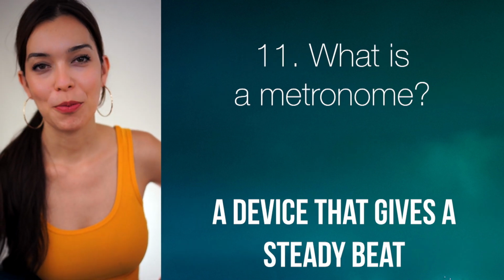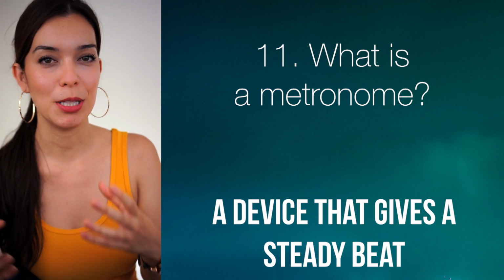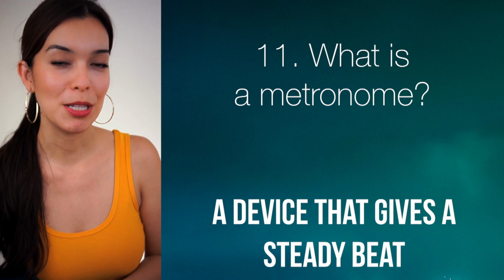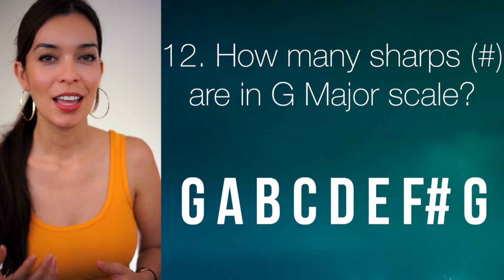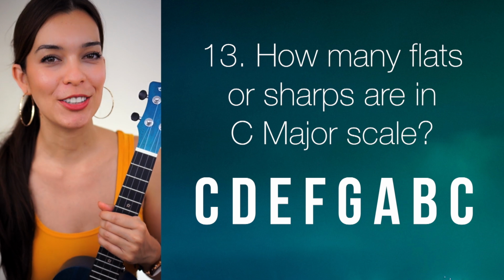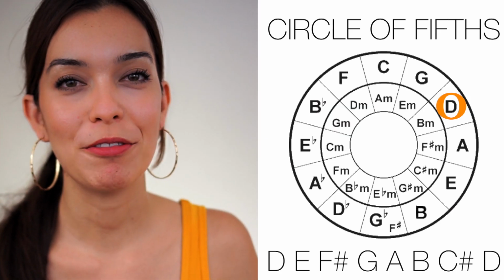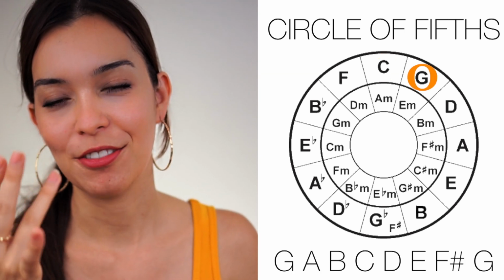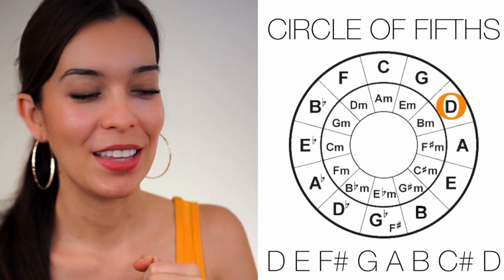DAY 11 - 30 Day Uke Course - STUDYING FOR YOUR TEST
Today we get ready for your first test! Check out the printable for these study guide questions. The test will be based out of the questions in this study guide ;)

ABOUT THE 30DAYUKECOURSE
In this course we will have one new video lesson every day for the month of September! The 30 Day Uke Course has been designed to help you become a well-rounded musician. Many of us have memorized chords and strumming patterns on our ukulele, but we have not made much progress beyond that. Through this course you will read music notation, become familiar with music theory, exercise new fingerpicking patterns, play new chord shapes (beyond the 4th fret), and develop good practice habits.

This course will work best if you follow the instructions in this video and in the printable resource. To download the printable resource, follow this link.

You do not have to pay for the resource, but if you would like to support this channel and if you have the means to, you totally can! (Thank you in advance!)

UKULELE USED
I am using the Enya 25D

In this group you can post progress videos, ask questions, and connect with other people around the world who are also participating in the challenge. This challenge is a lot more fun if you do it with the company of the ukulele community :)

This is my instagram account. I like to share play-along videos, collaborations, and share tidbits of my daily life. It's a lot more personal than the YouTube channel, so it's a great place to bond.

This is a playlist link to the first challenge. This one is for absolute beginners. You can review the challenge if you need to and/or you can share this link with someone to help get them into our ukulele family ;) This challenge also has a free printable resource and the hashtag we used throughout social media is 30DayUkeChallenge

This is a link to the entire challenge.
New videos are added every day in September :)